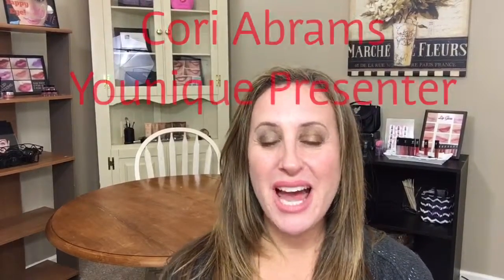Younique Presenter Kit💄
What comes in the kit and and all about